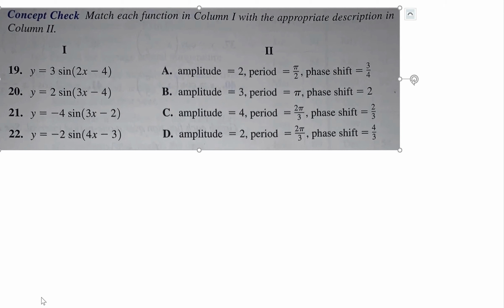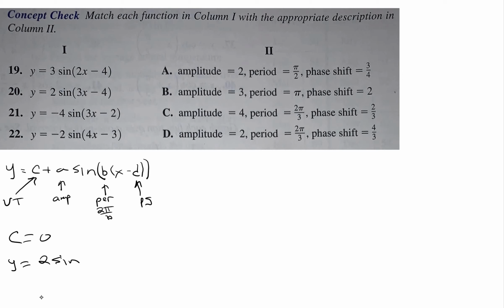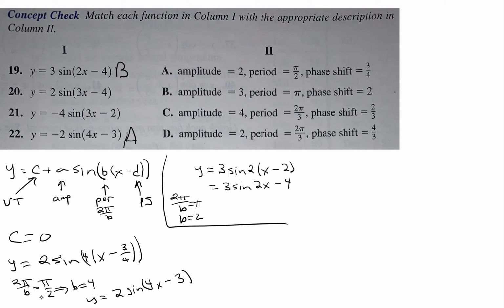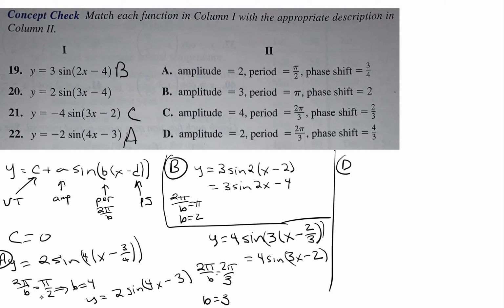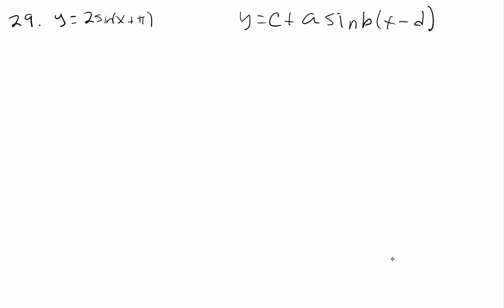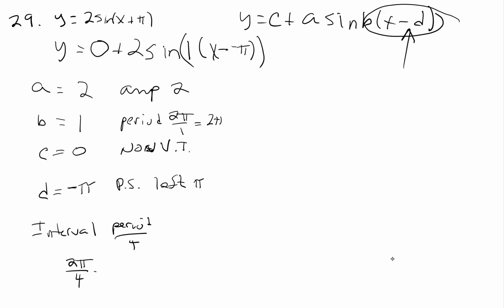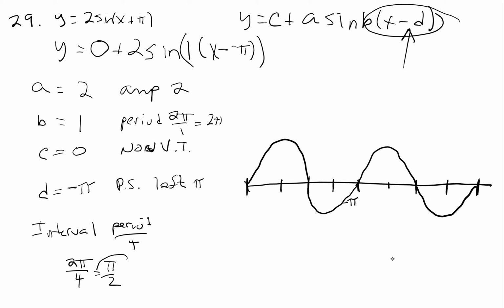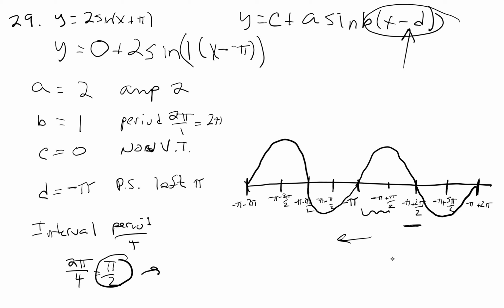Problems 19 22, 29